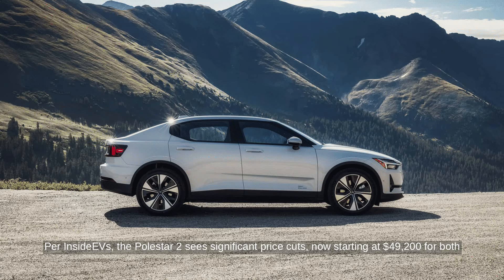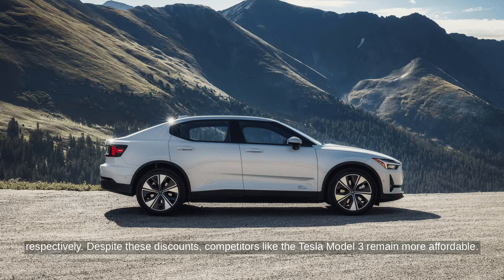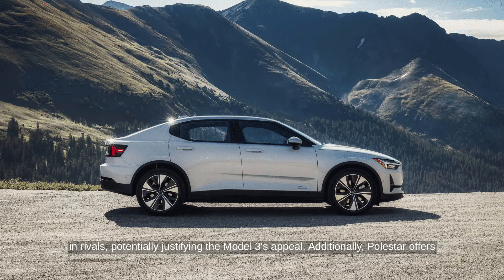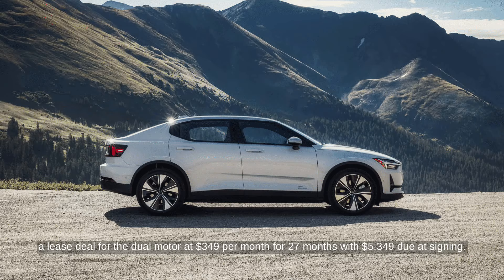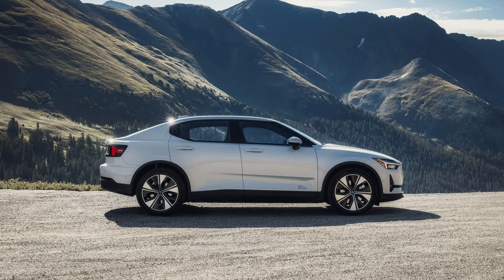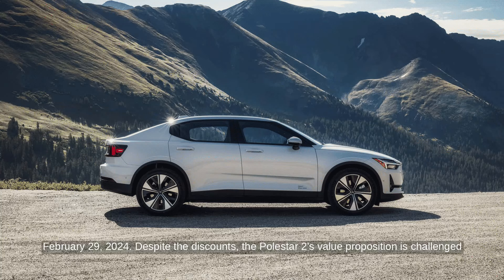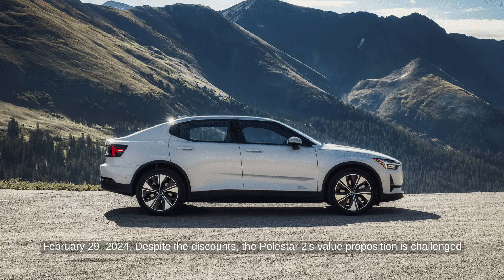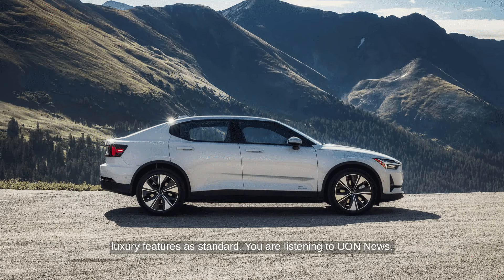Polestar Is Discounting Its Cars By Up To $7,500. Is It Enough?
...Source Transcript: Per InsideEVs, the Polestar 2 sees significant price cuts, now starting at $49,200 for both its Single and Dual Motor versions. Originally, the 2024 models were priced at $51,300 for the Single Motor and $56,700 for the Dual Motor, marking a discount of $2,100 and $7,500 respectively. Despite these discounts, competitors like the Tesla Model 3 remain more affordable, starting at $40,630. The Polestar 2 boasts up to 455 horsepower or 320 miles of range, depending on the model. However, its base trim lacks several standard features found in rivals, potentially justifying the Model 3's appeal. Additionally, Polestar offers a lease deal for the Dual Motor at $349 per month for 27 months with $5,349 due at signing. This offer stands until February 29th, 2024. Despite the discounts, the Polestar 2's value proposition is challenged by cheaper alternatives like the Hyundai Ioniq 6 and the Tesla Model 3, which include more luxury features as standard.